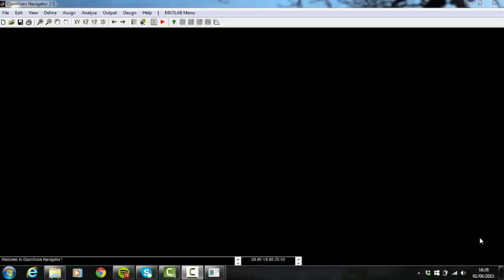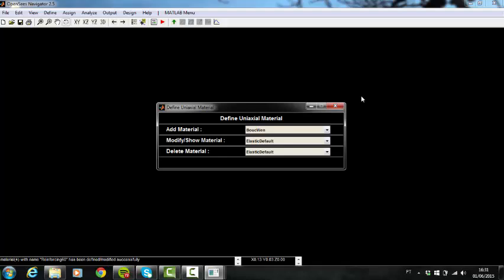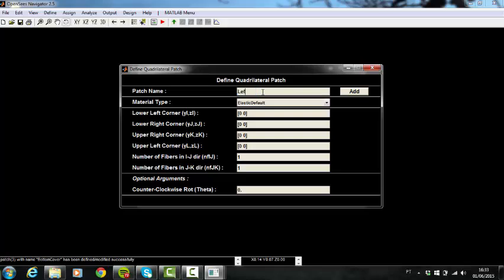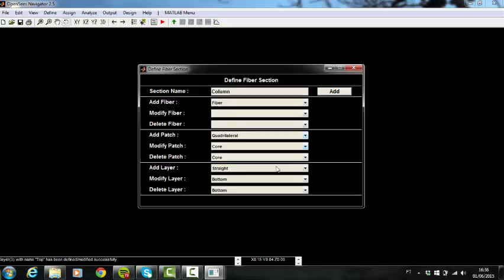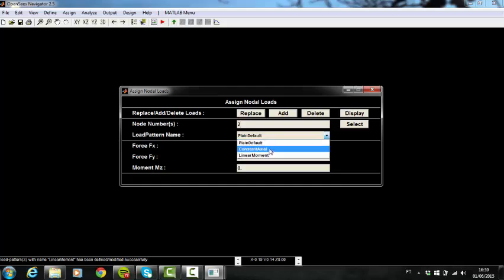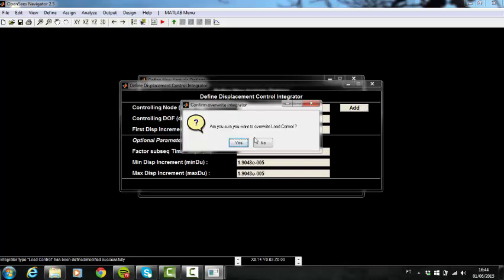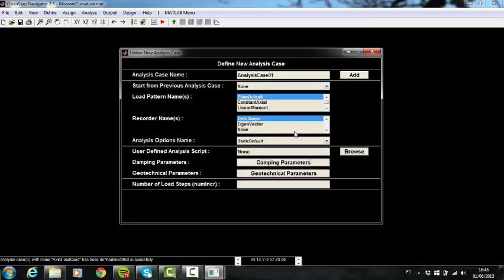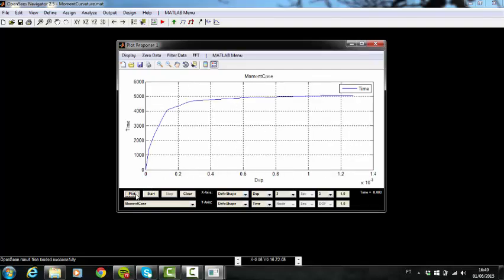Concrete Section Moment Curvature (OpenSees Navigator Example)